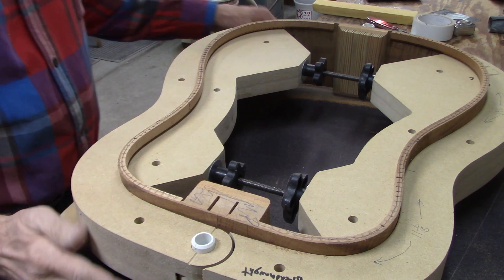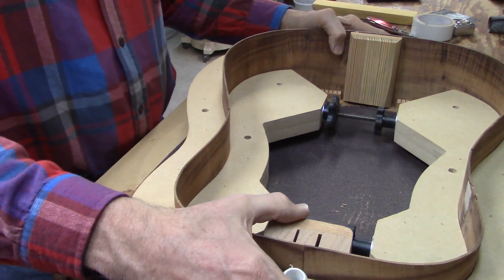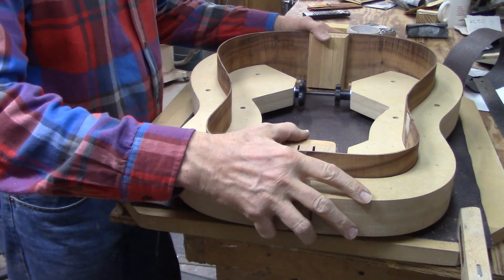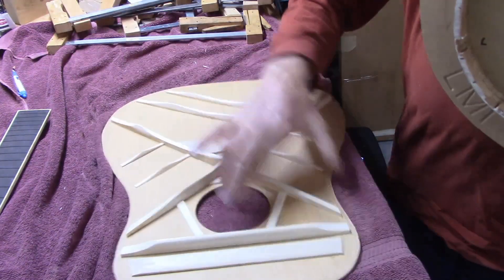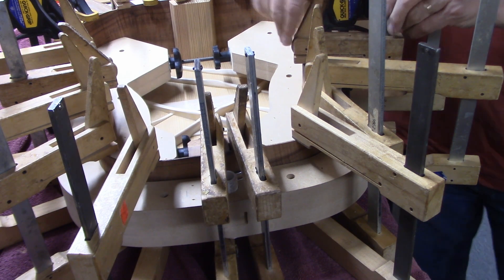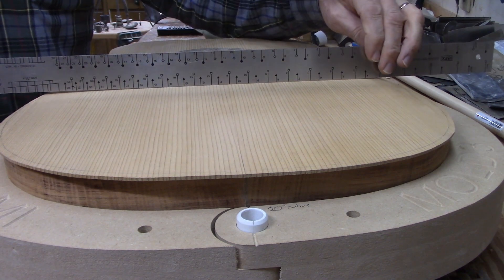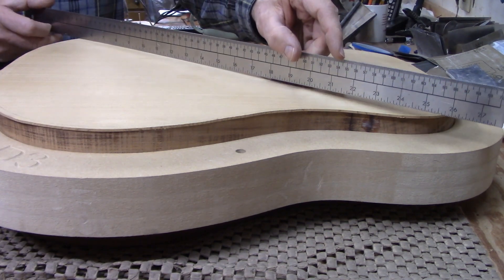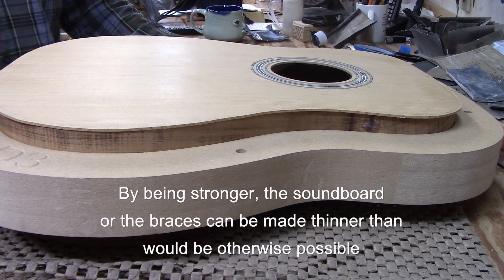Building a dreadnought guitar, part 5: Attaching the Soundboard to the Sides.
At this stage, the soundboard braces are all shaped and I am ready to attach it to the sides of the guitar.  Before I can do that, the sides need to be sanded to achieve the same radius as the soundboard.  This is accomplished with a sanding board that is dished to a 28 foot radius. Toward the end of the video I mention LaPlace's Law Of The Bubble, which explains why we often make top plates with curved surfaces, although there are certainly notable exceptions to this practice. In a nut shell, LaPlace says that a curved surface is stronger than a flat surface, so that means if the soundboard is curved/radiused, it will need less massive support, which can be accomplished either by making the soundboard thinner or the braces smaller.